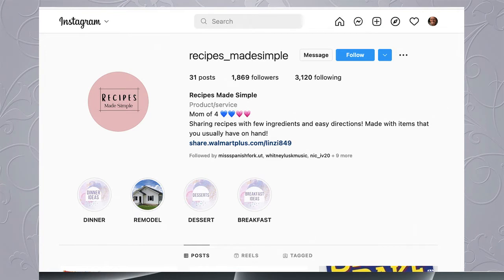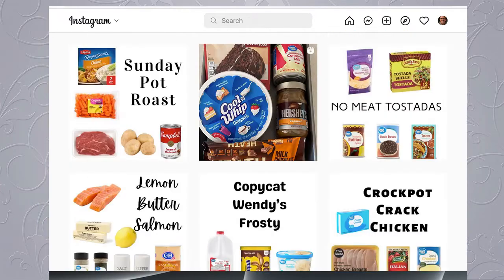Studio Chatter, Episode 141, Seg 3 | 10/26/22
Linzi Sotch, Recipes Made Simple